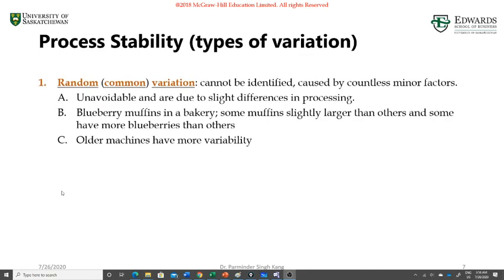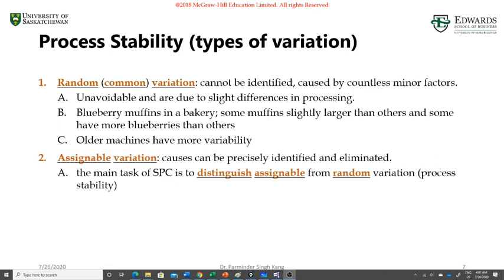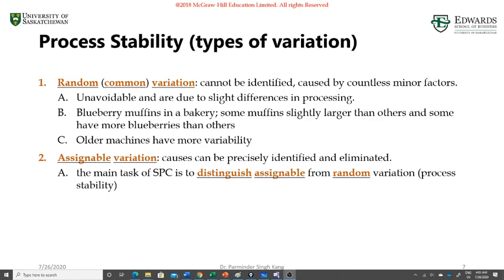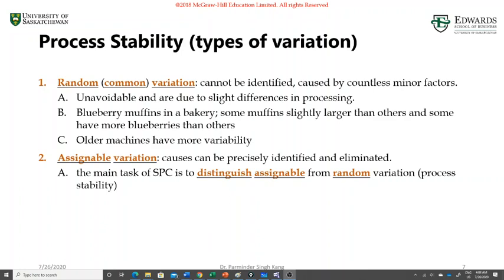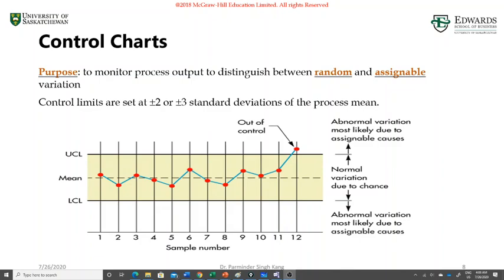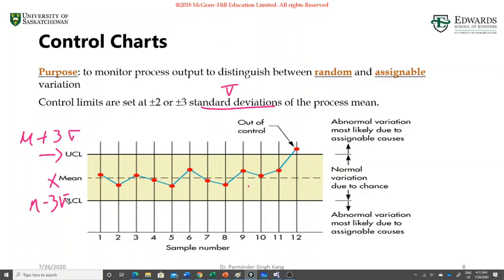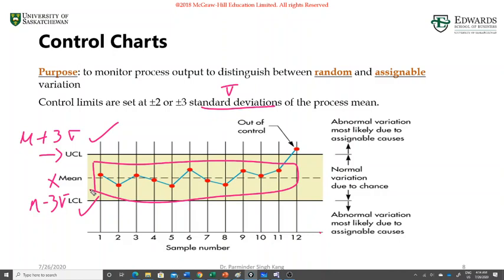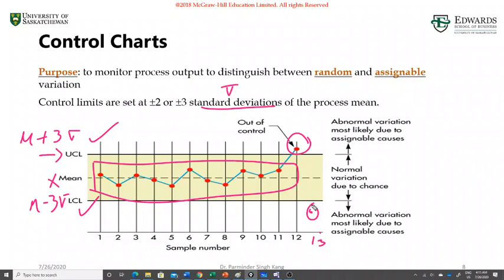10. Control Charts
This video describes the assignable cause and random cause variation, and how to use control charts in order to differentiate between random and assignable cause variation.